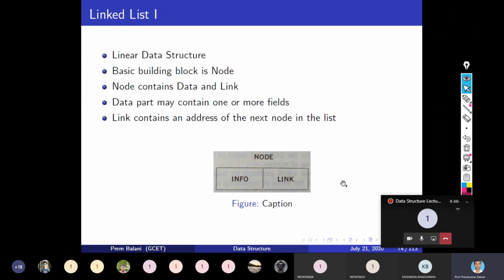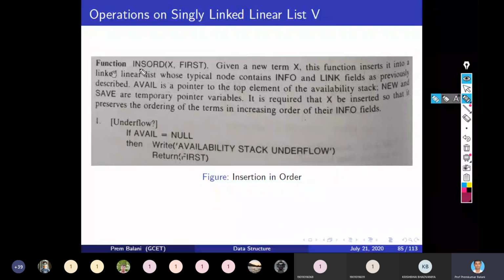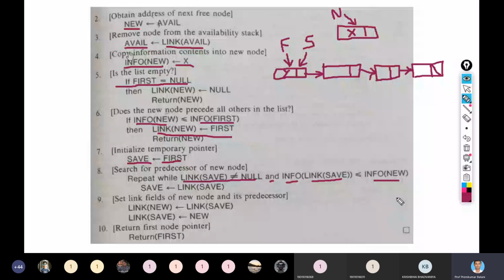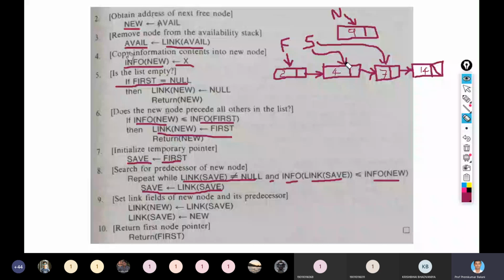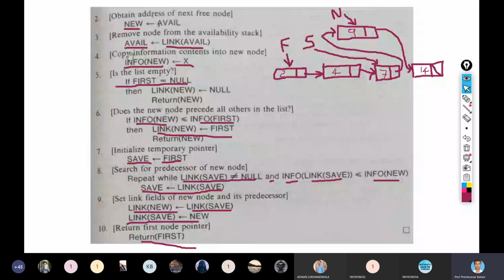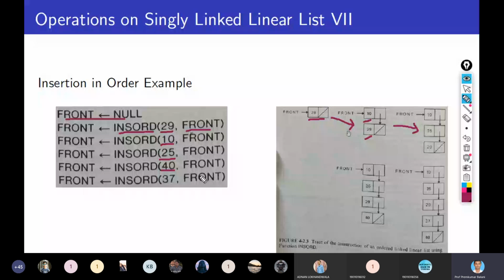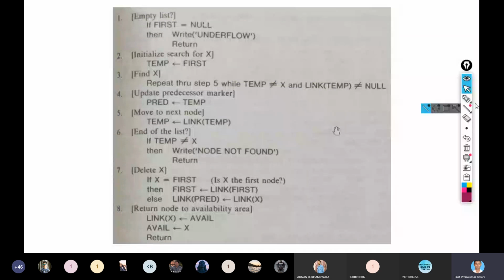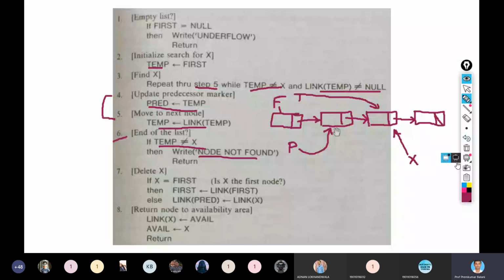Data Structure Lecture16 280720